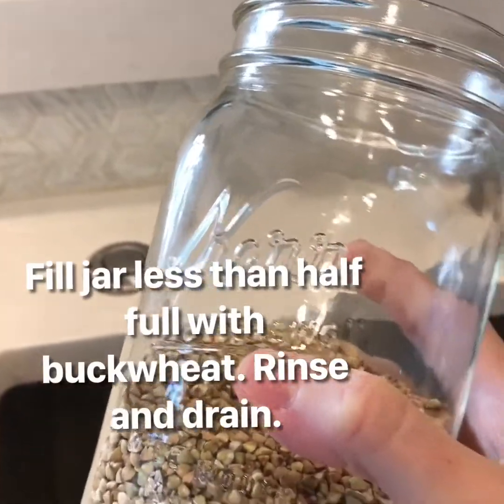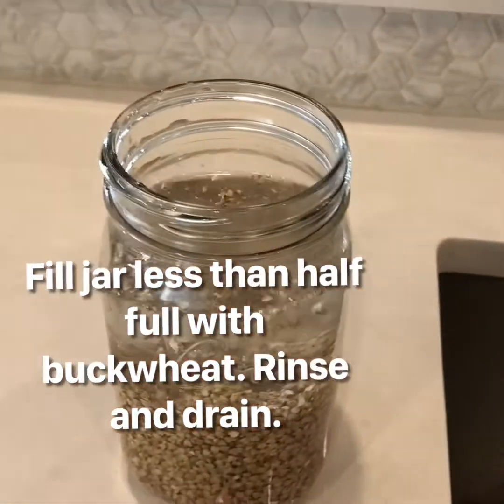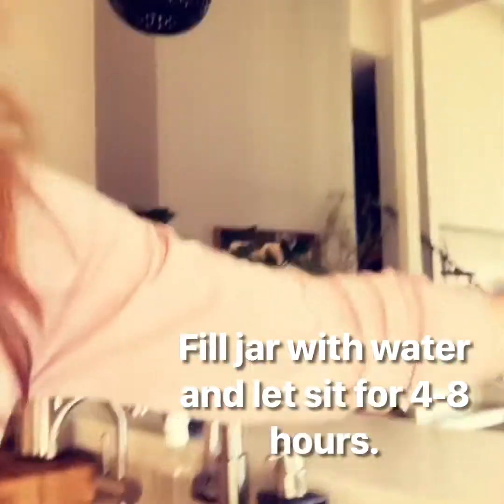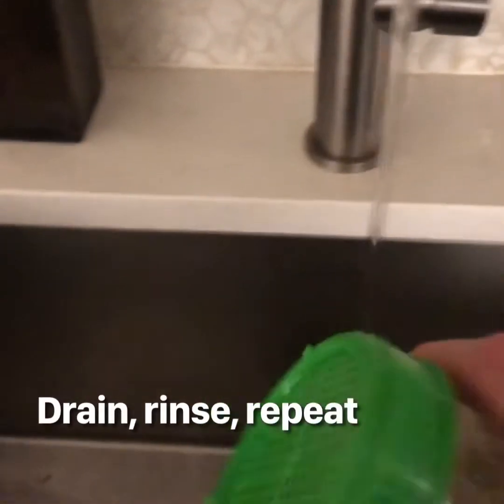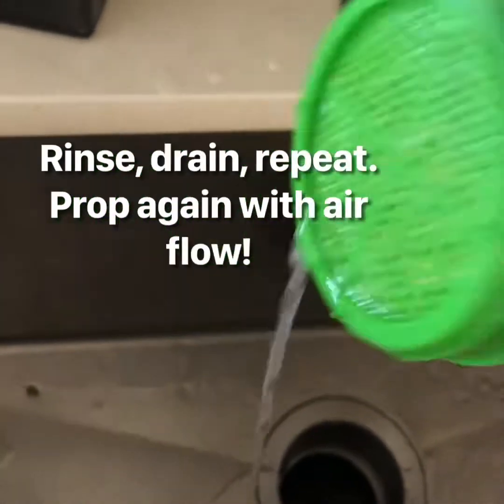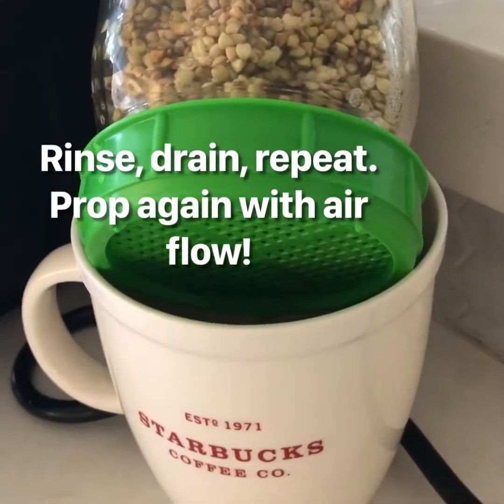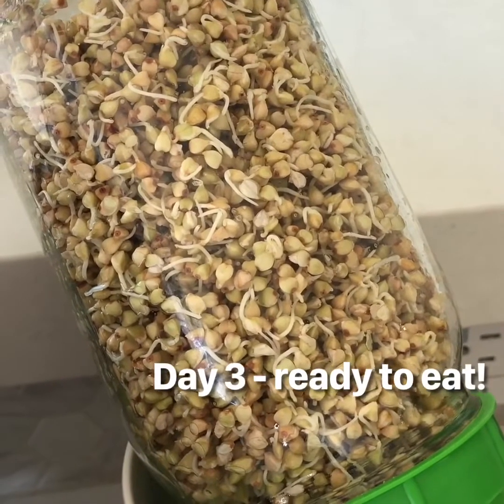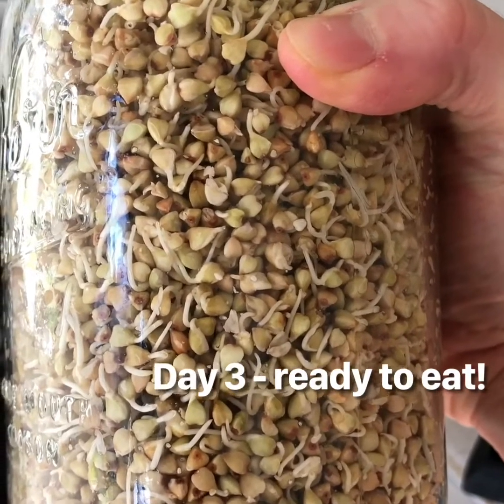Learn how to sprout your own buckwheat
Learn how to sprout your own buckwheat for improved digestibility and nutrient bioavailability 🌱